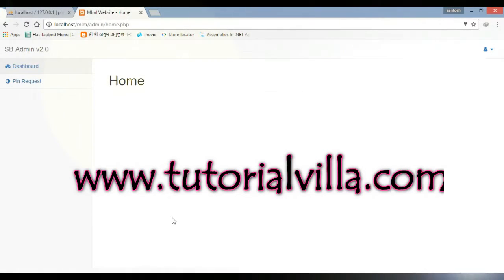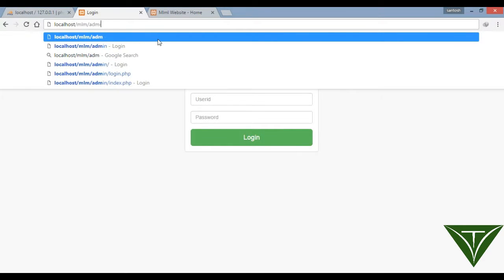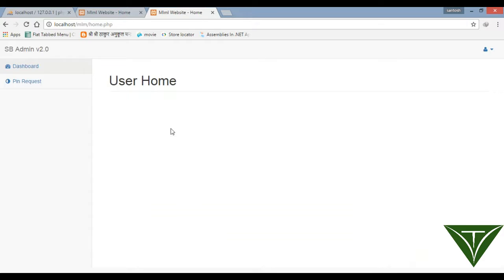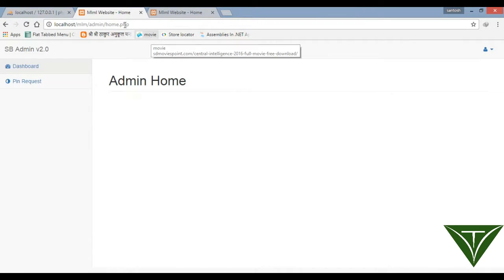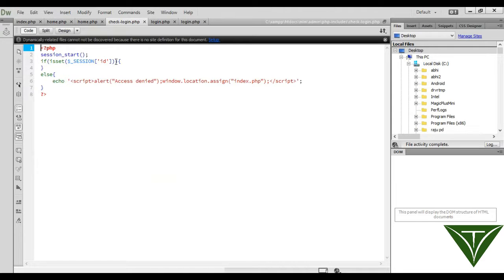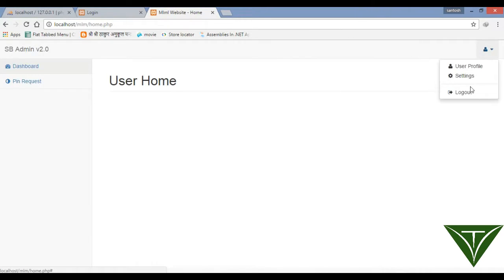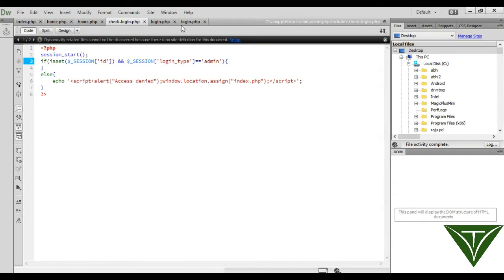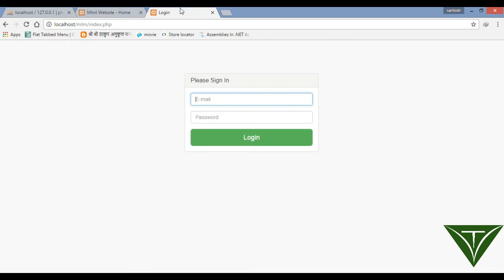MLM(Multi Level Marketing) website using php part 12- Stop unauthorized access to admin area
MLM(Multi Level Marketing) website using php part 12- Stop unauthorized access to admin area. In this tutorial we will stop unauthorized access to admin area via url. If this video helped you than you can pay me by using this